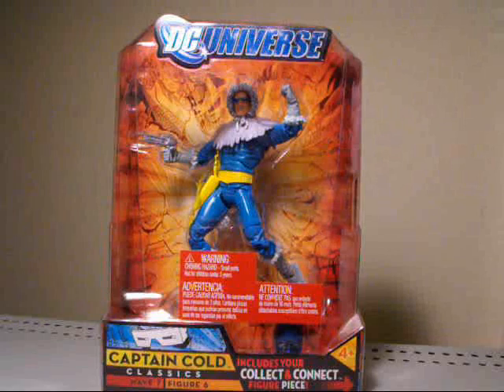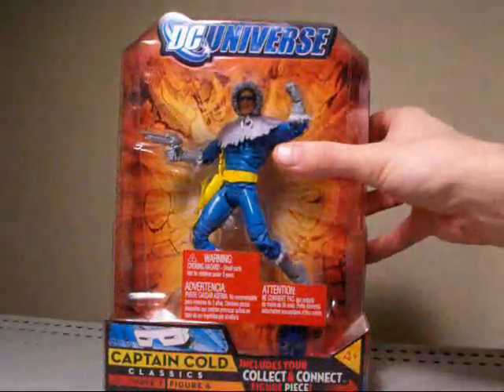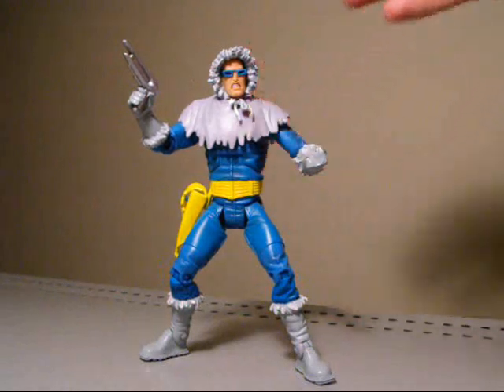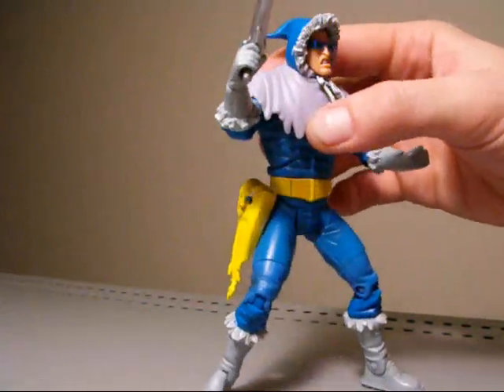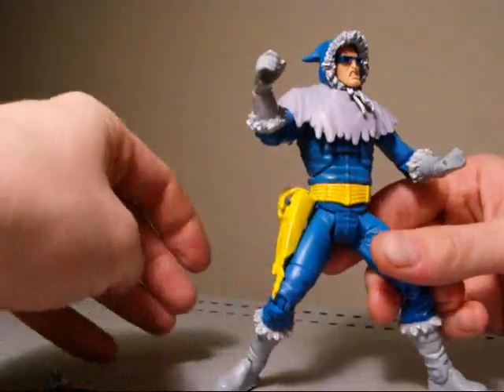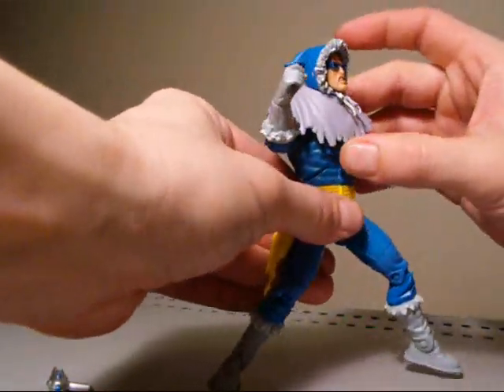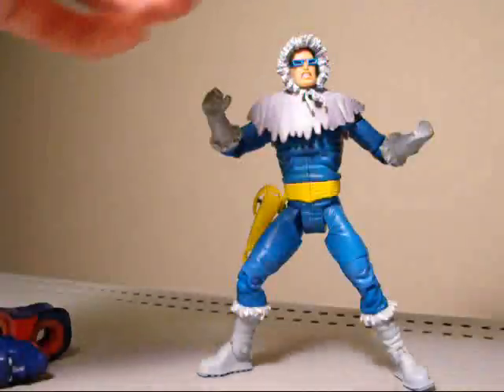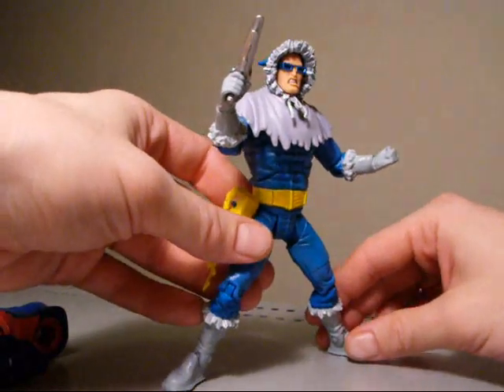DC Universe: Captain Cold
C Spray's Action Figure Review 11: DC Universe Captain Cold by Mattel.

The Music in this Review is by DJ Kicks/Kid Loco